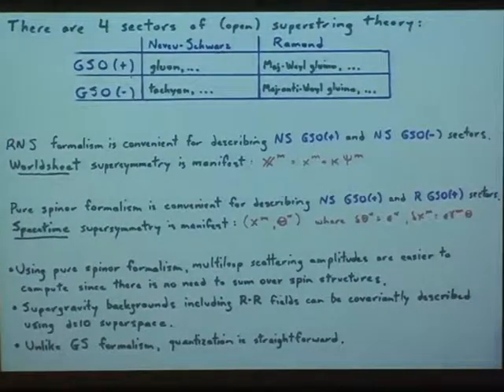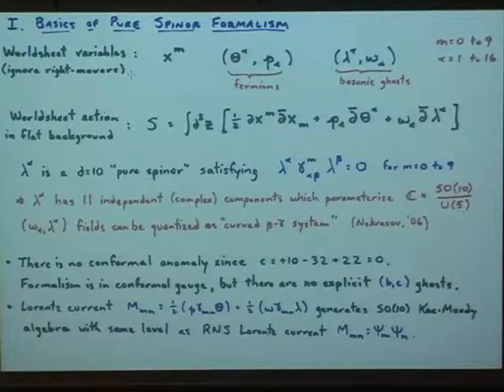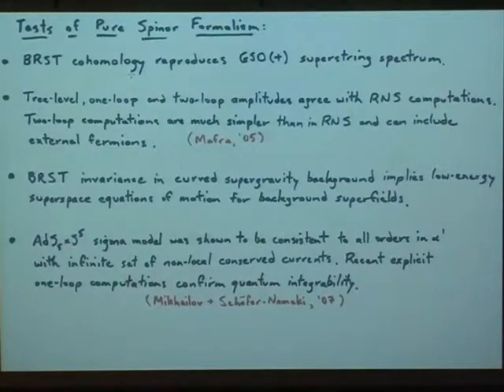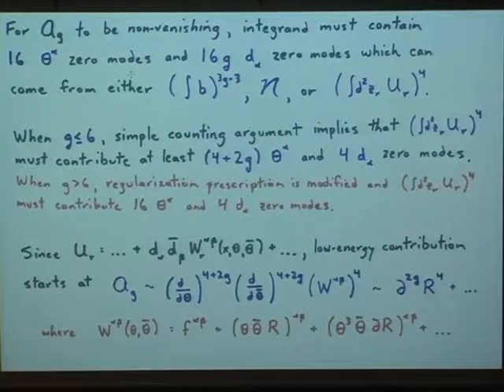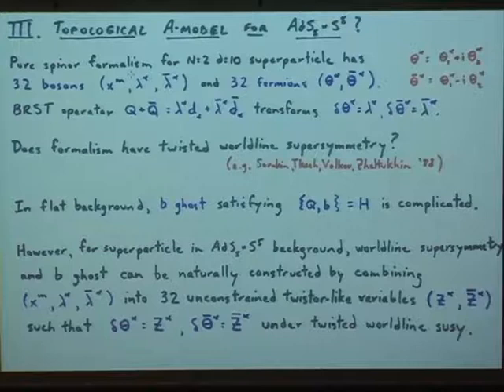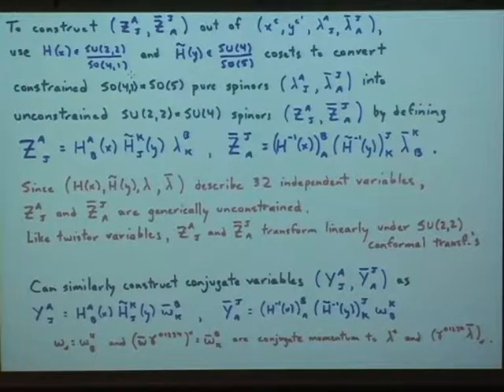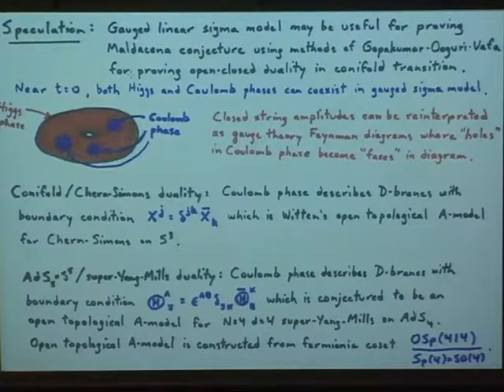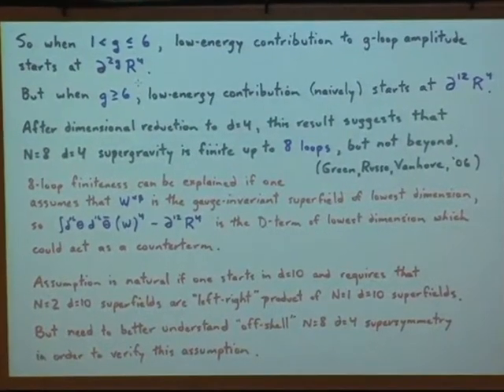Nathan Berkovits - Recent Applications of the Pure Spinor Formalism